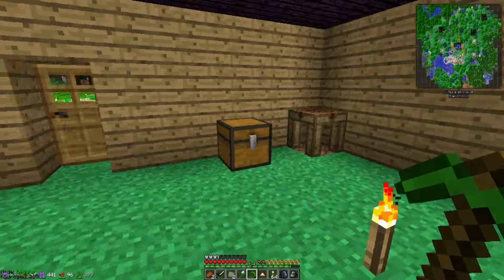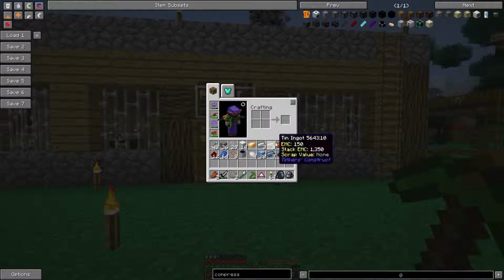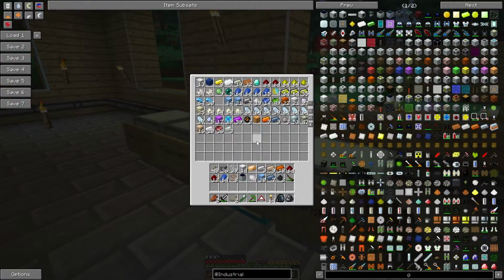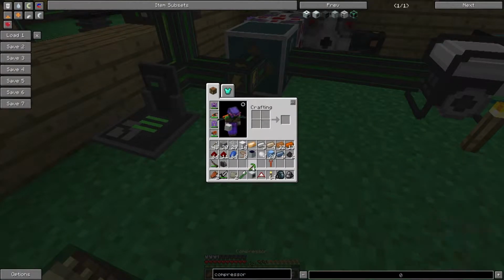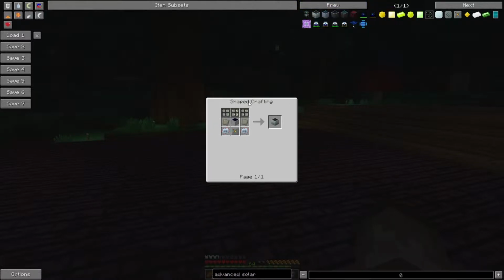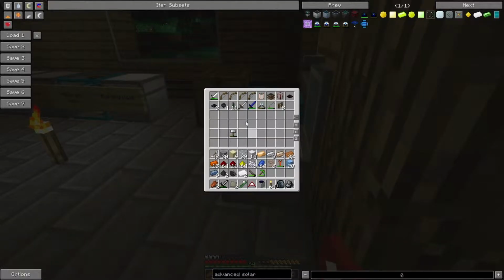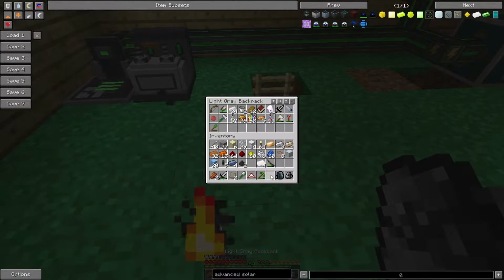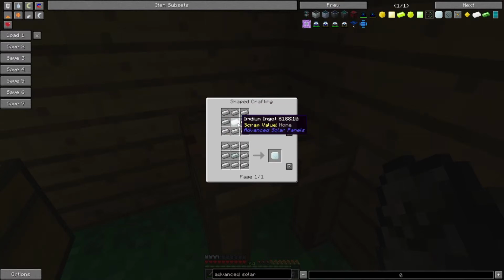Resonant Rise - Part 47 - Iridium Ingots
There're so many steps to build this stuff.

As usual, you are welcome to leave suggestions for how I can improve my videos.

* Credit *